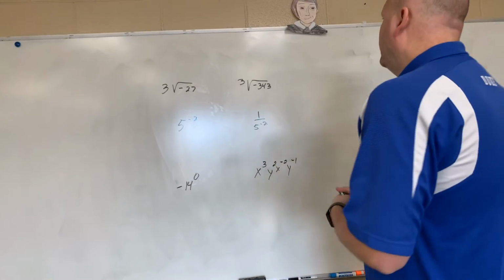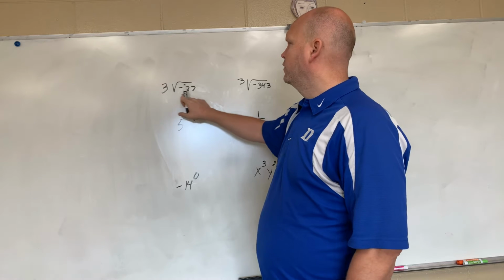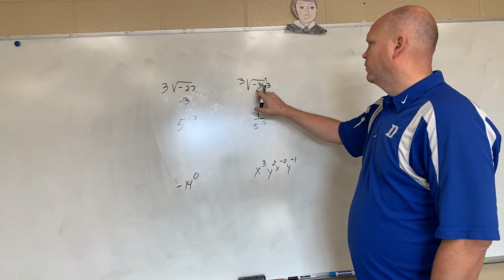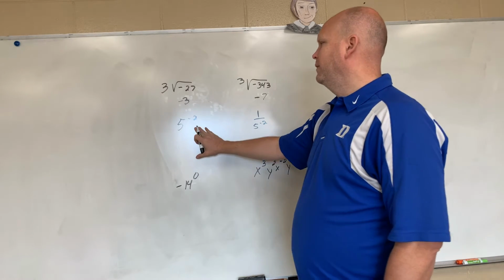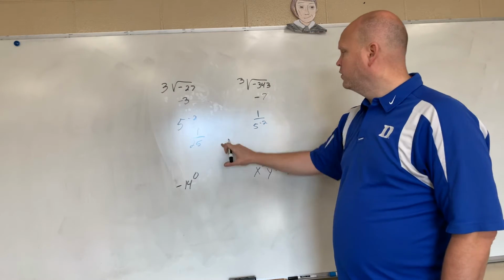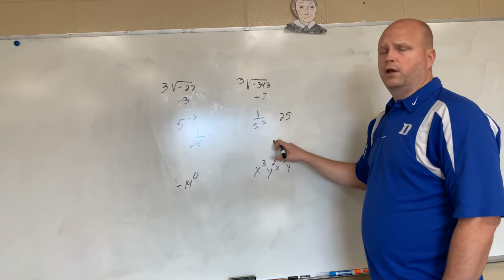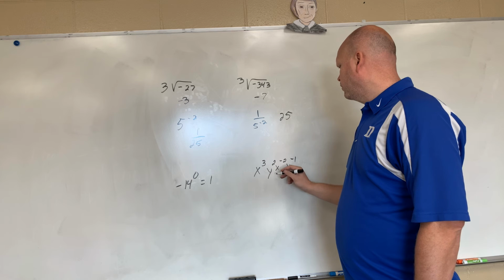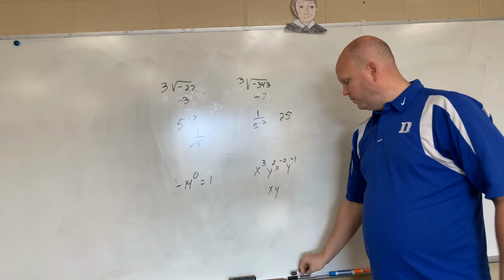April 2, 2020